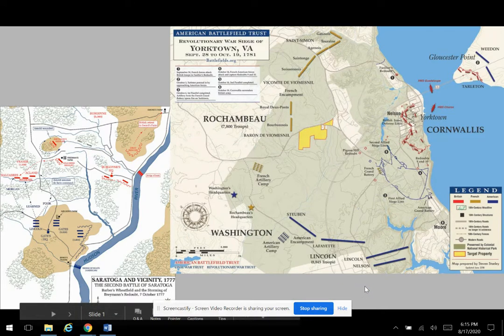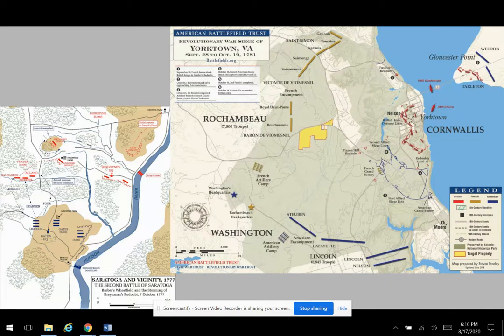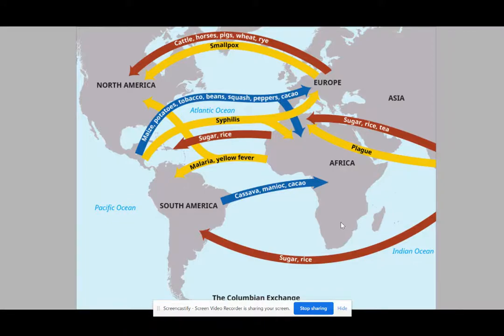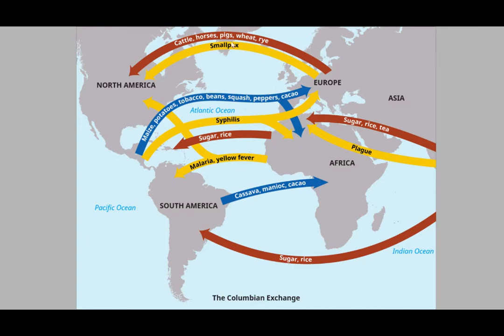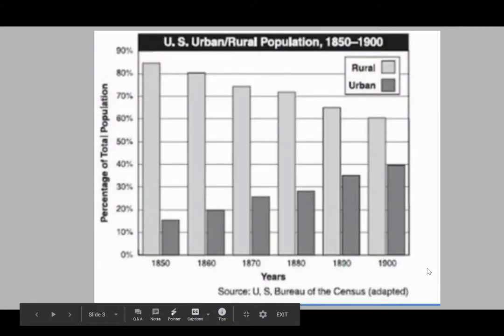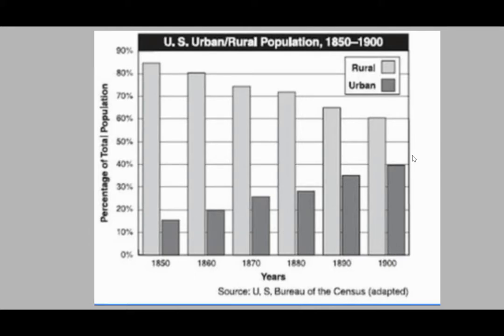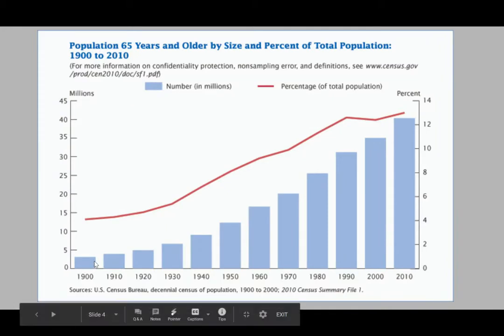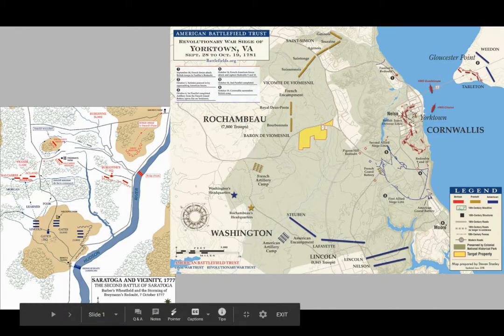Untitled: Aug 17, 2020 6:23 PM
Map skills